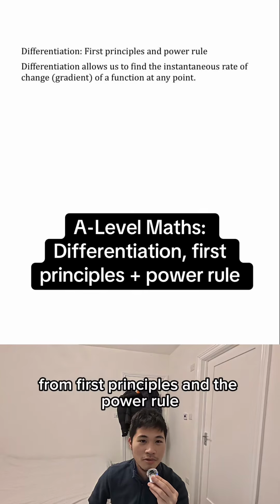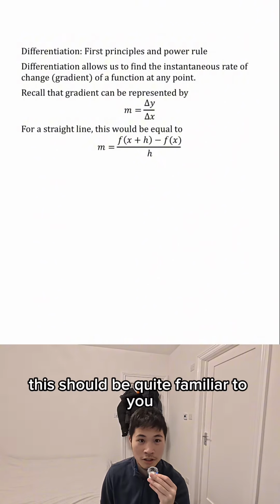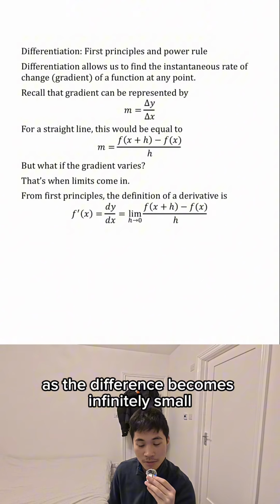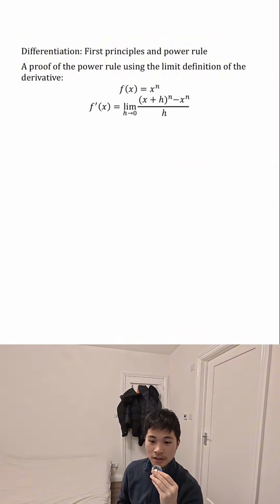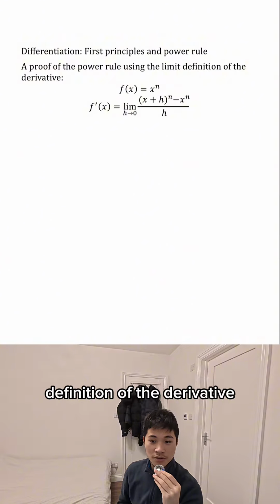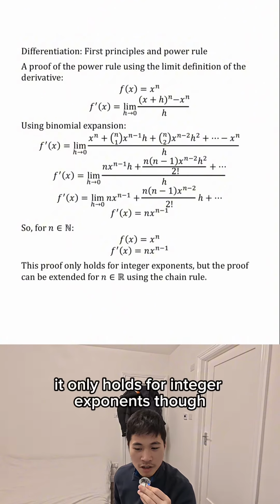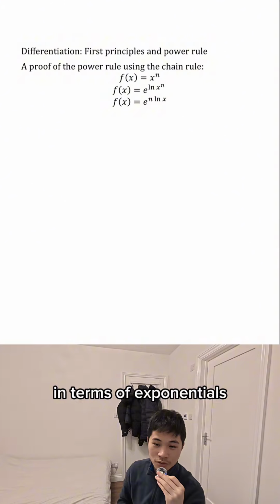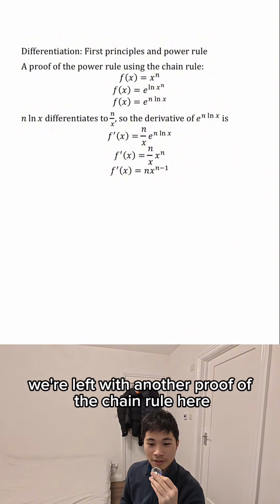Which notation do you prefer? dy/dx or f’(x)?